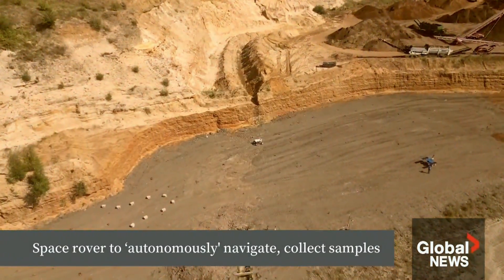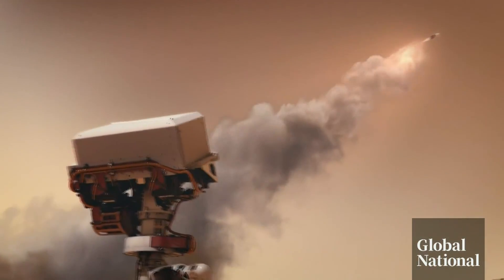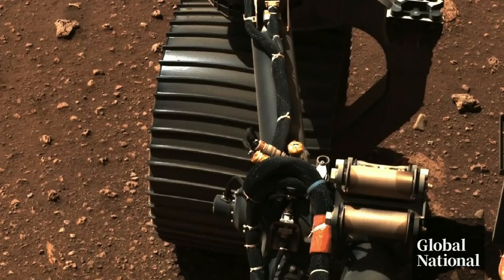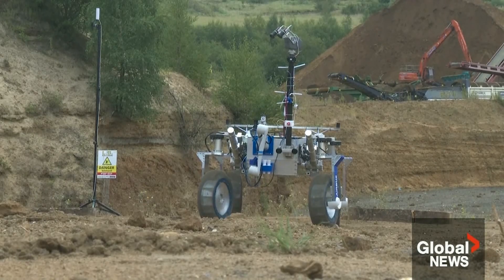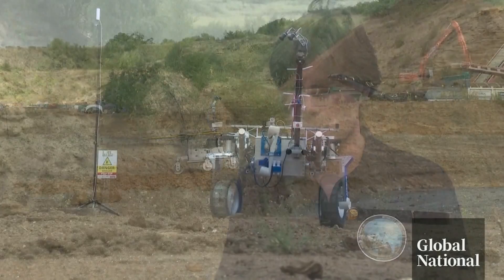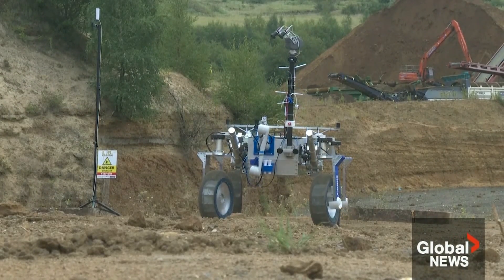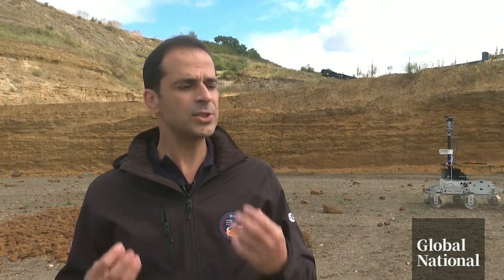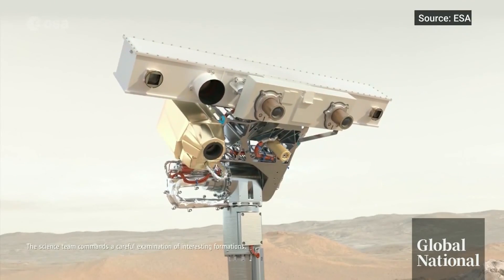Space rover could autonomously navigate, collect samples on Mars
For centuries, humans have wondered about the prospect of life on Mars. To answer that question, you need rovers, orbiters, and landers that can scour the red planet.

Mars, of course, isn't exactly close, and the time delay in communicating with those machines from Earth is a big challenge.

But as Global’s Redmond Shannon explains, autonomous technology means machines can now map the Martian landscape on their own.